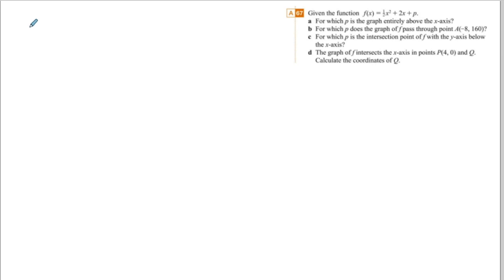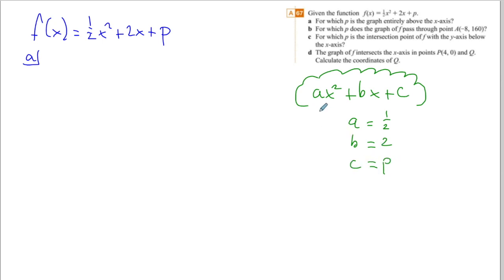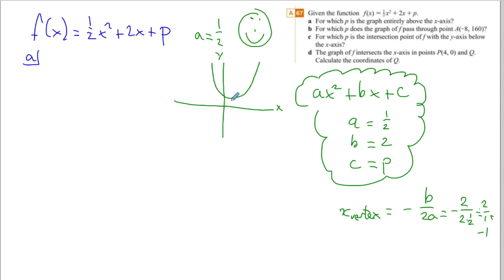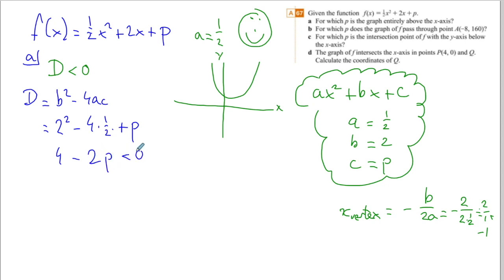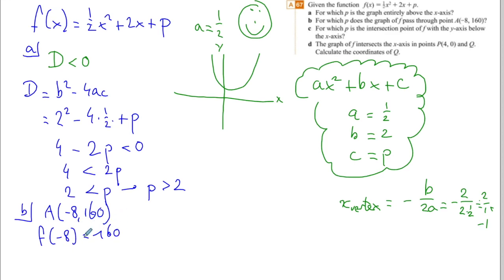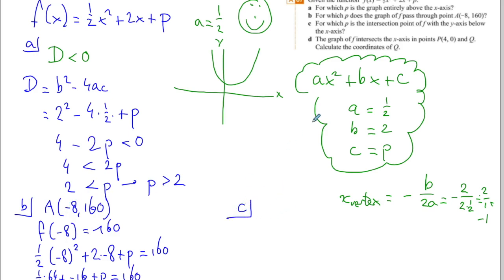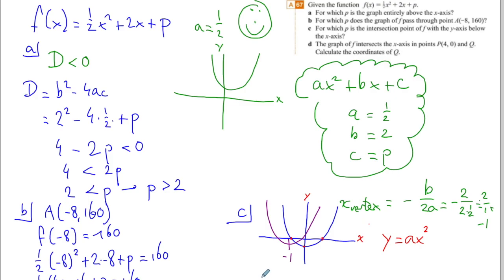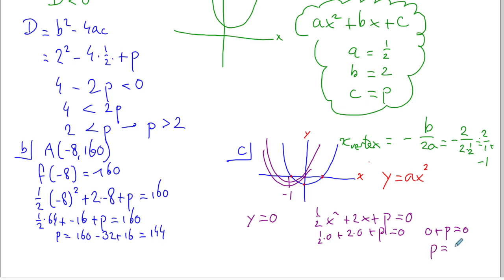3V_7.6_Ex.67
3V_Inequalities